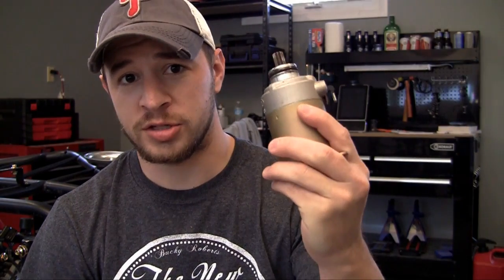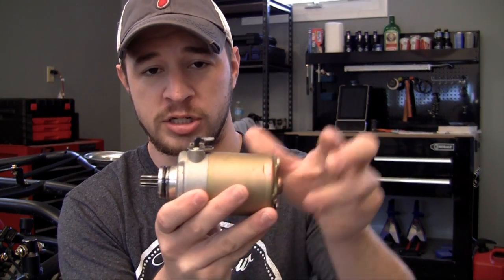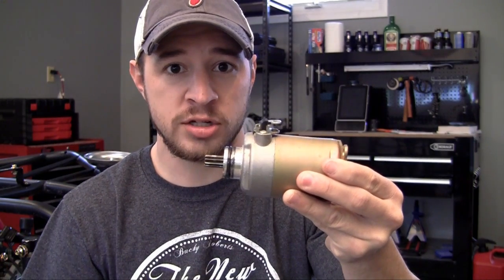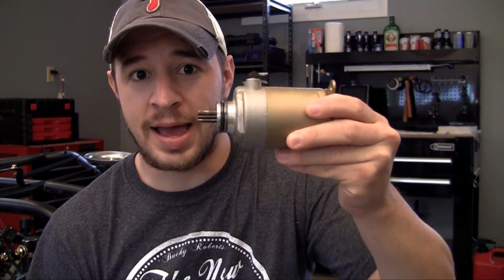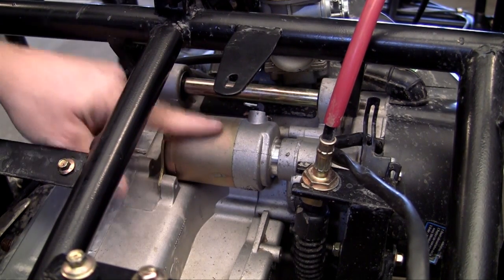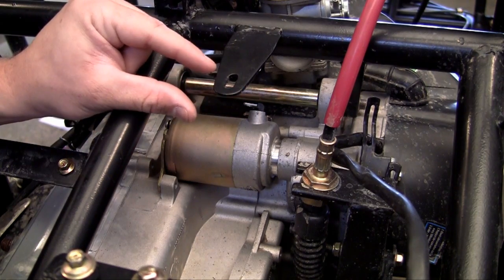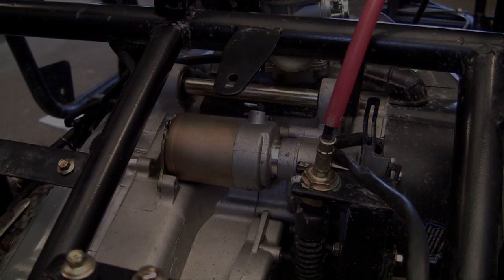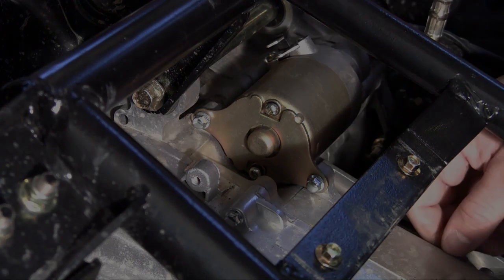How to Build a Go Kart - 16 - Starter